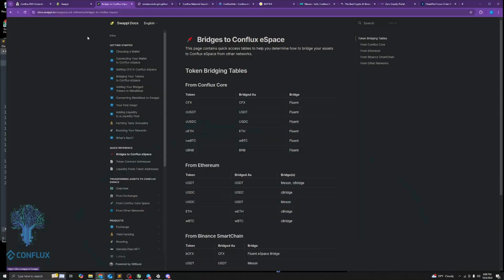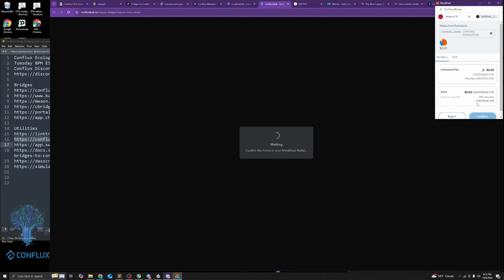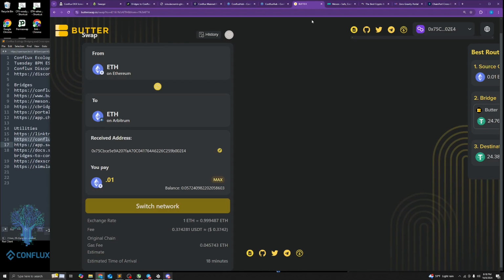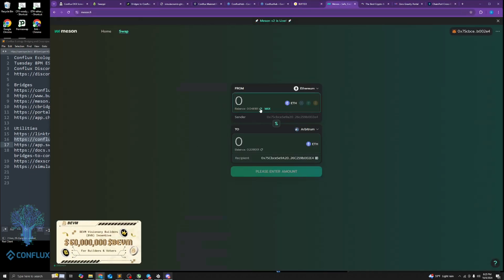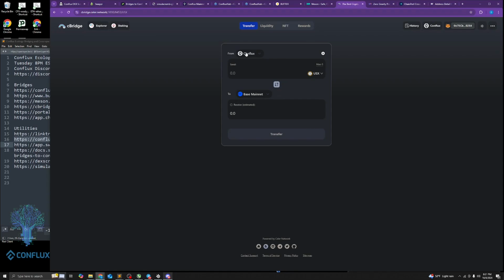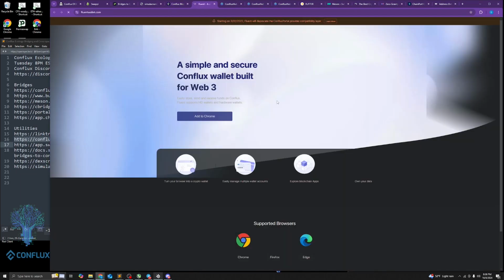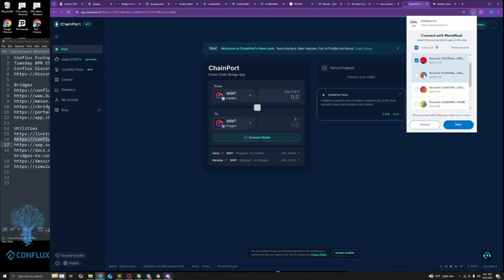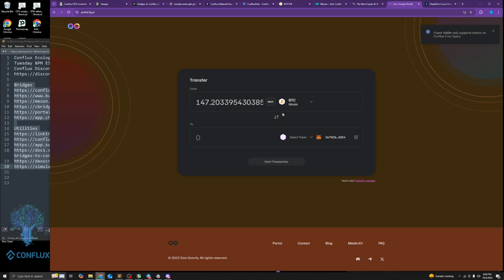Conflux Network Ecology: Bridging and Cross-Space Navigation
Walkthrough on how to use bridges connected to the Conflux Network including strategies to help lower cost and ensure you start with the right gas token.
Included is the cross-space bridge which executes an internal transaction to cross assets between Conflux eSpace and Conflux Core Space

This session was originally hosted on discord stage which is why you may hear responses from the host to questions not present in the video

Websites used in the walkthrough:
Note: Prepend https:// to the following sites for direct links

Conflux Official Resources

Cross-Space Bridge - confluxhub.io

meson.fi/
cbridge.celer.network/
portal.0g.ai/
app.chainport.io/